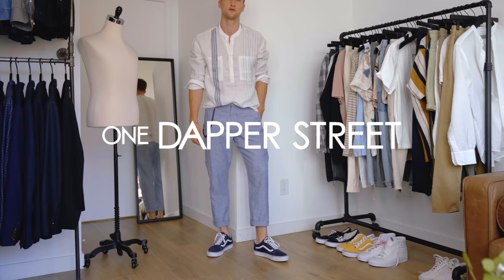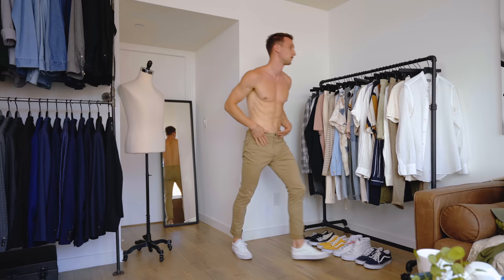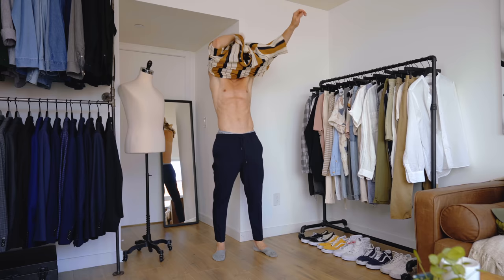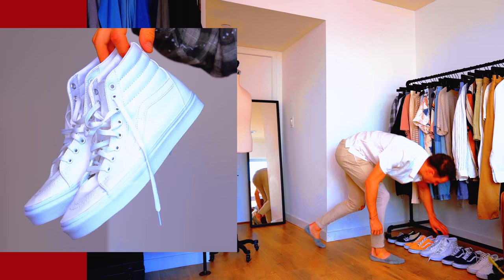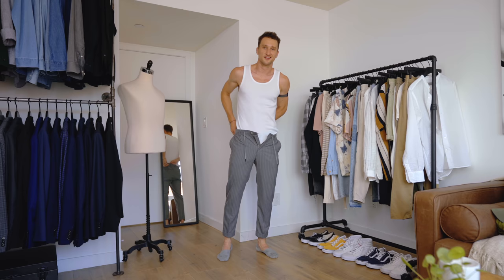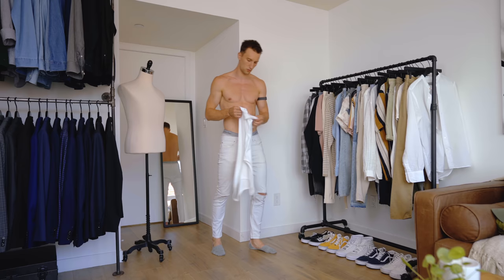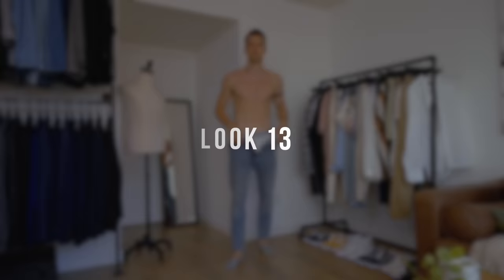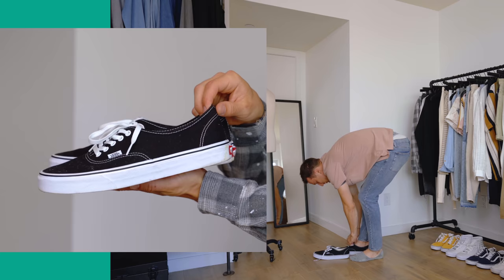15 NEW Ways to Style Vans Sneakers | Men’s Fashion | Outfit Ideas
Here are 15 new ways to style the classic Vans sneakers. There are so many different outfit ideas I can think of when styling these and some of them have even been inspired by you guys during the fan review videos.

Links to shop the pieces down below:

Coming soon...